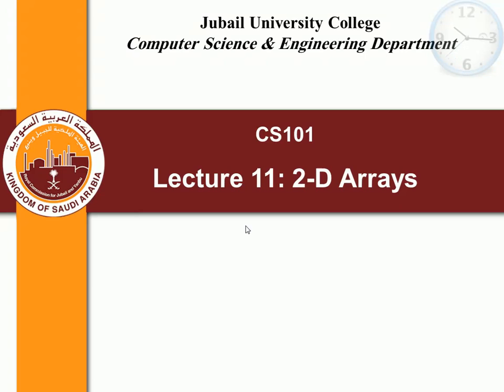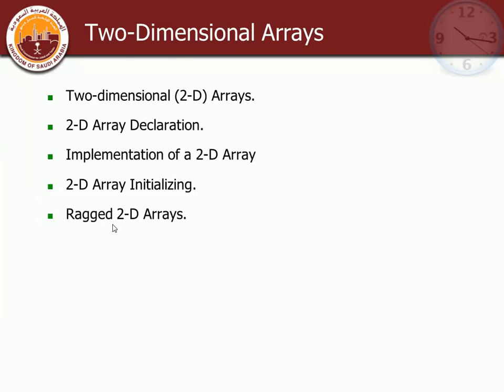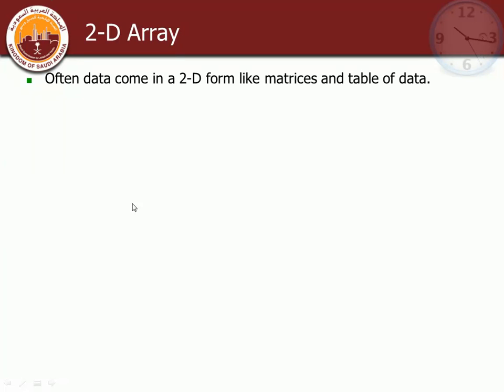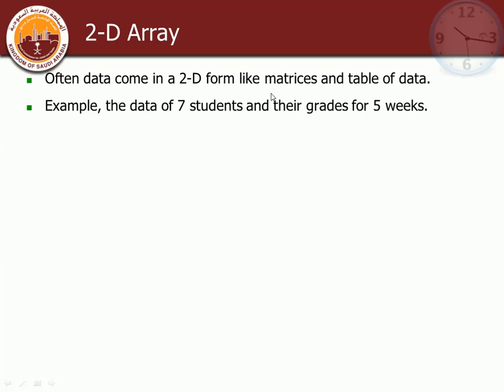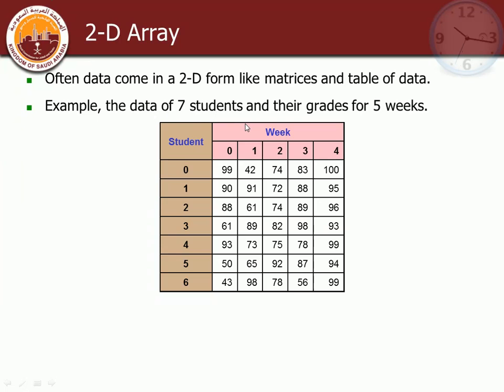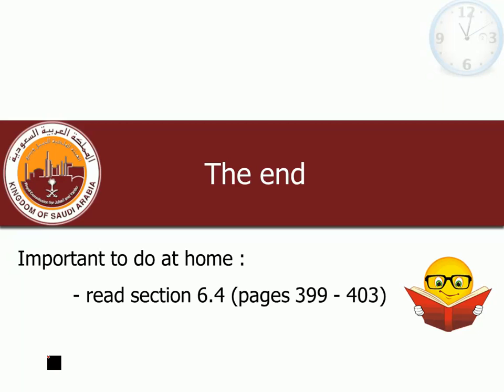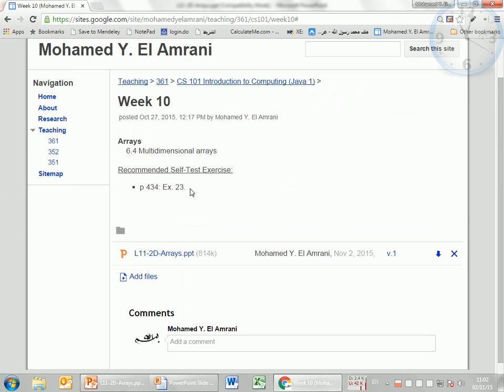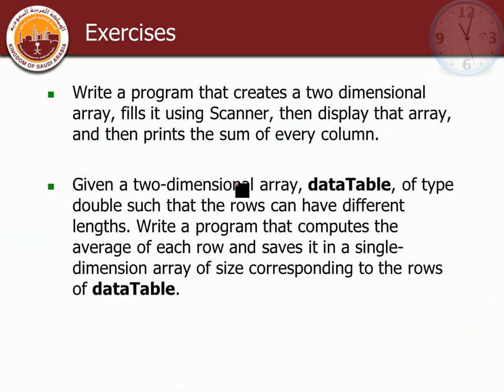361 CS 101 L11 2D Arrays